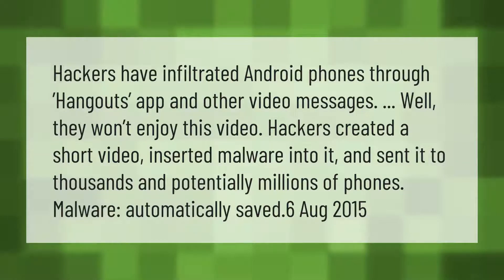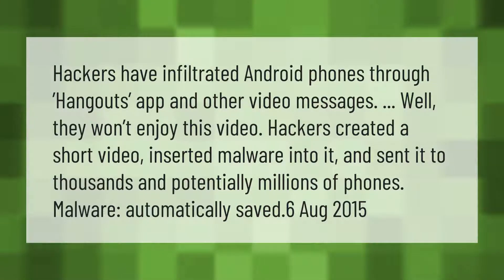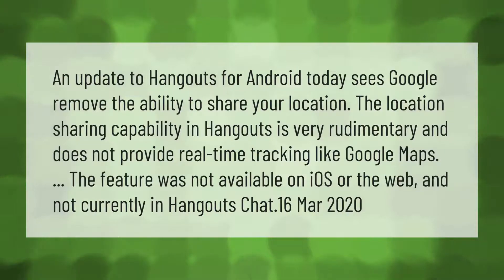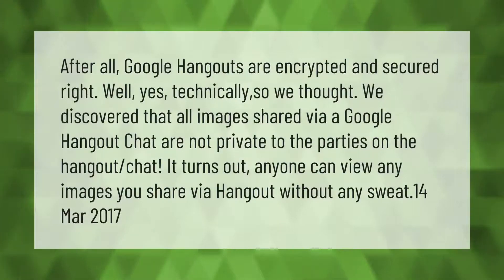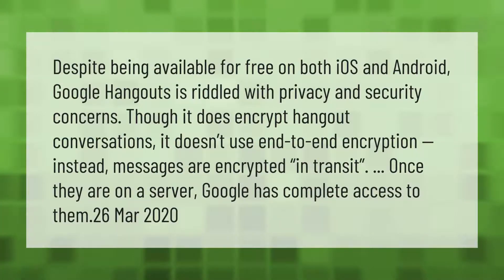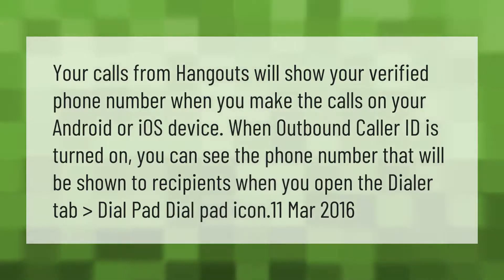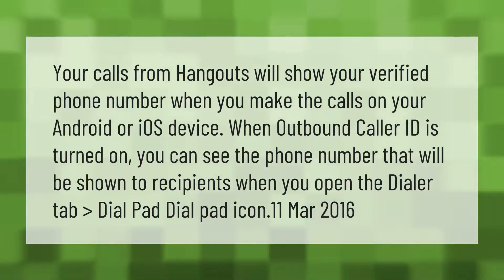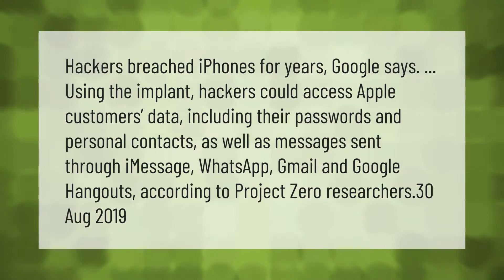Can someone hack my phone through Hangouts?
00:00 - Can someone hack my phone through Hangouts?
00:41 - Does Hangouts show your location?
01:14 - Is Hangouts safe for sexting?
01:49 - How safe is Hangout chat?
02:24 - Does Google Hangouts show your phone number?
02:54 - Can an Iphone be hacked through Google hangout?

Laura S. Harris (2021, April 23.) Can someone hack my phone through Hangouts?
    AskAbout.video/articles/Can-someone-hack-my-phone-through-Hangouts-239474